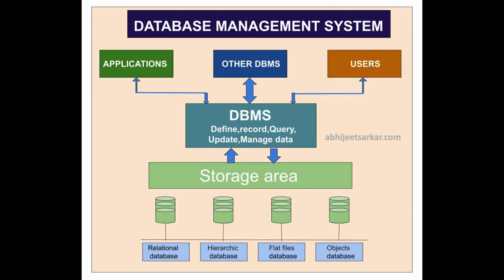Intro to Database Systems: Definitions, Concepts & Management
Introduction to Database System: Definition, Purpose, Data Abstraction, Instances, Schema, DDL, DML, Database Manager, Database Administrator, and Basic Concepts of Entity, Relationship and Primary Key.

In this video, we'll provide an in-depth introduction to database systems, covering all the key concepts you need to know to get started. We'll begin by defining what a database system is and exploring its purpose in various contexts, from businesses to social media platforms. We'll also discuss the different components of a database system, including data abstraction, instances, schema, DDL, DML, database managers, and database administrators.

To help you understand these concepts, we'll use practical examples and analogies, making it easier to apply these ideas to real-world scenarios. We'll also delve into some of the basic concepts of database design, such as entities, relationships, and primary keys, and how these concepts are used to organize and manage data effectively.

Whether you're a student learning about database systems for the first time or a professional looking to deepen your understanding, this video is for you. By the end, you'll have a solid grasp of the fundamentals of database systems and be well on your way to building and managing your own databases. So, if you're ready to learn, hit play and let's dive into the world of database systems!